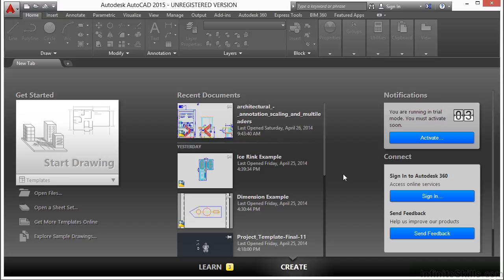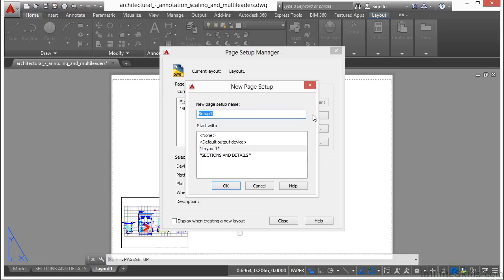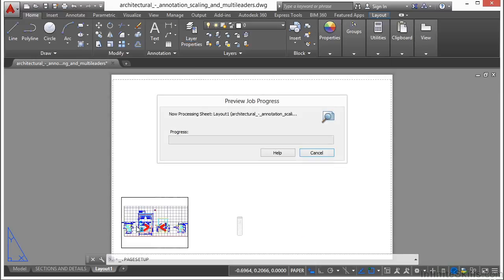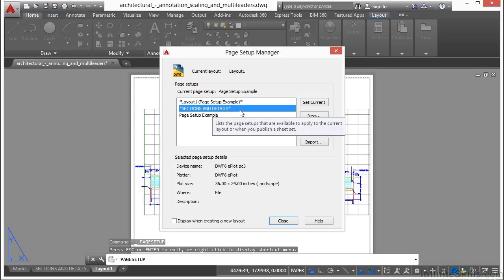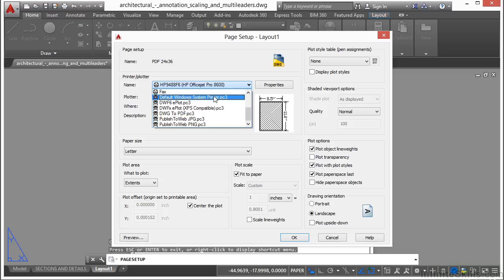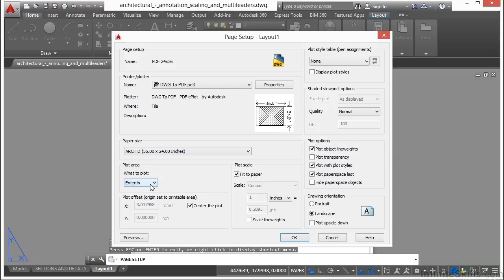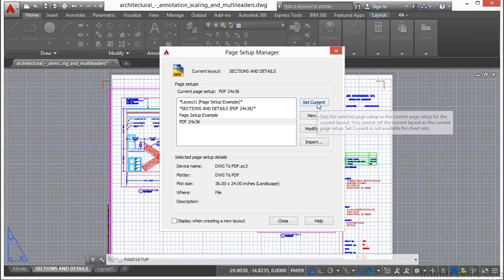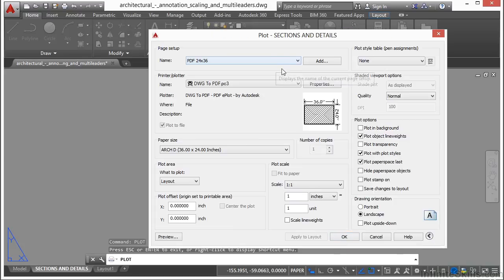13_02-Page Set Up.mp4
13_02-Page Set Up.mp4